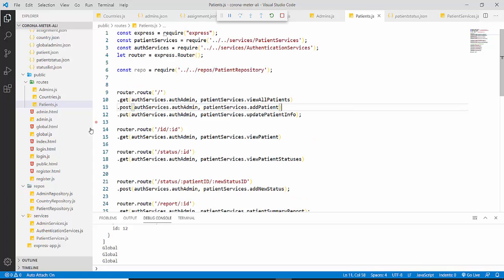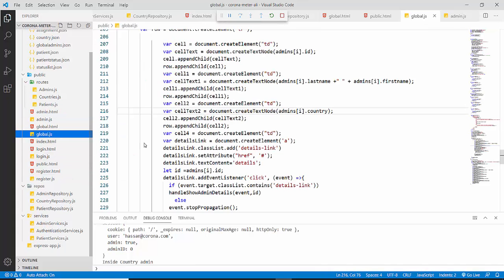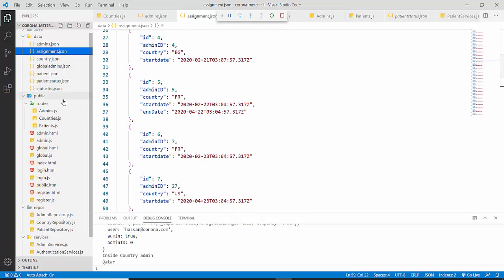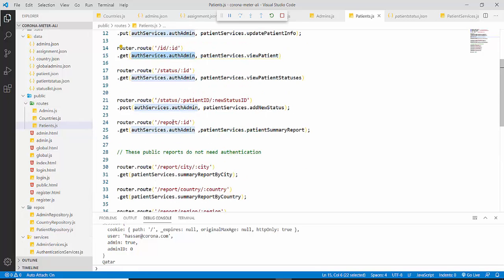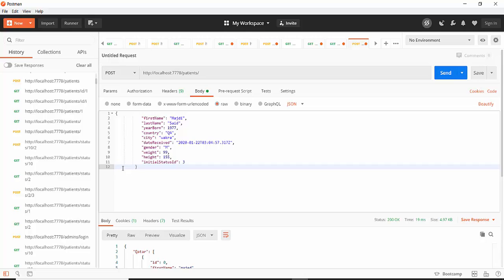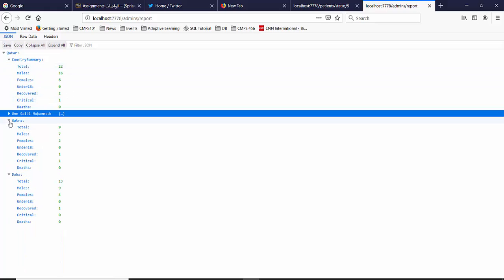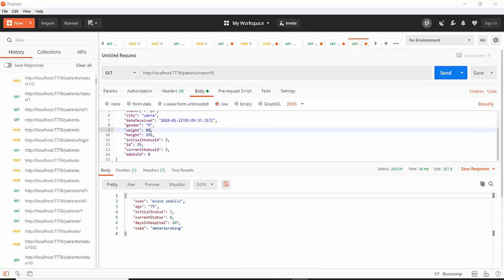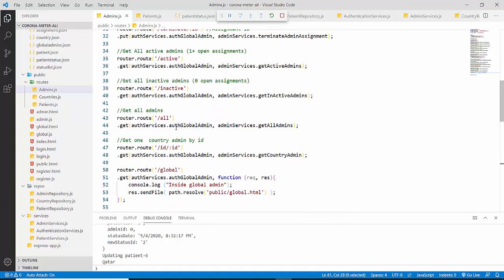CMPS 350 -Project Phase 2